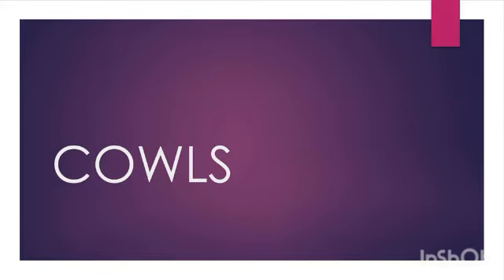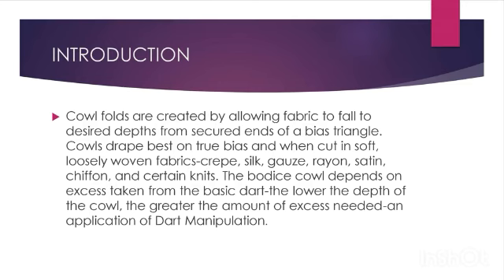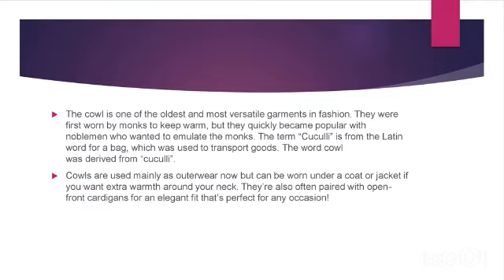What is cowl | Types of cowl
hello, guys! In this video you will learn cowl.@kinjalparmar27